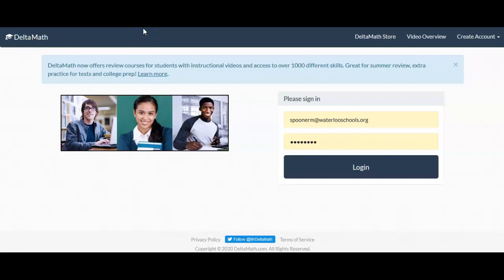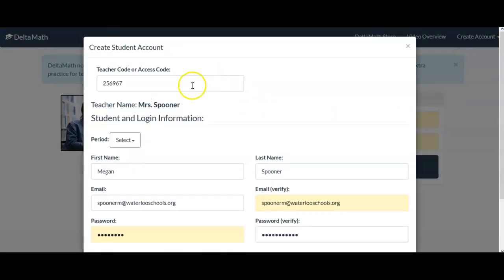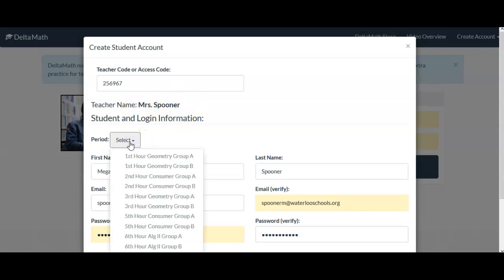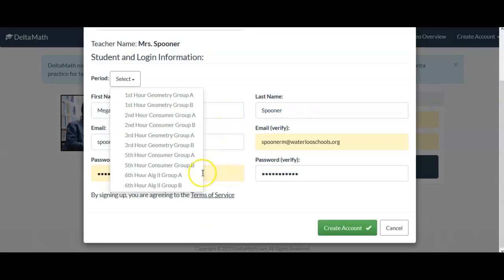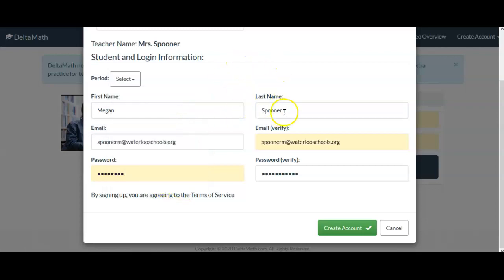Create a DeltaMath Account